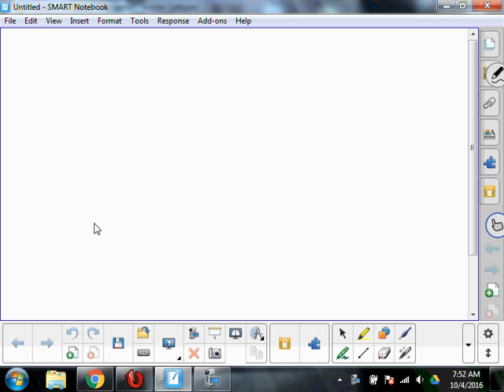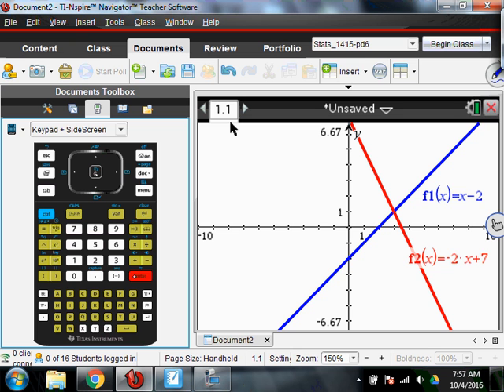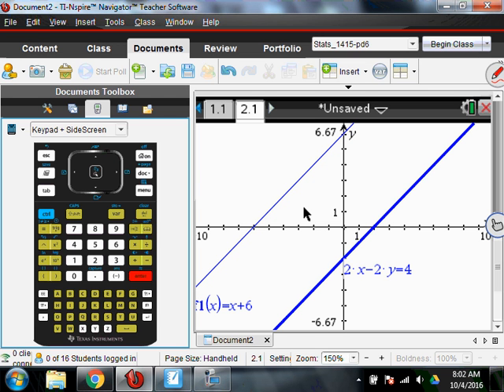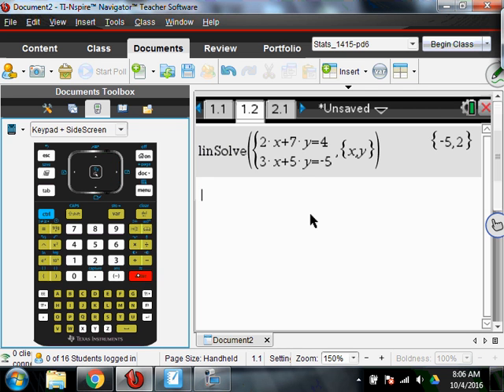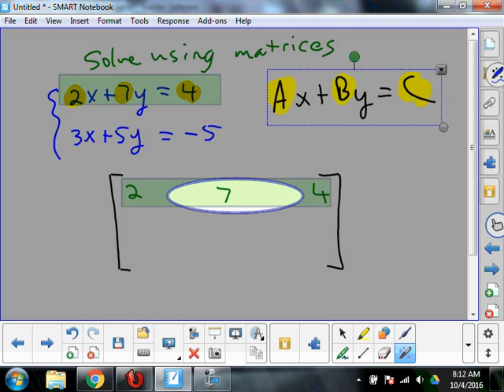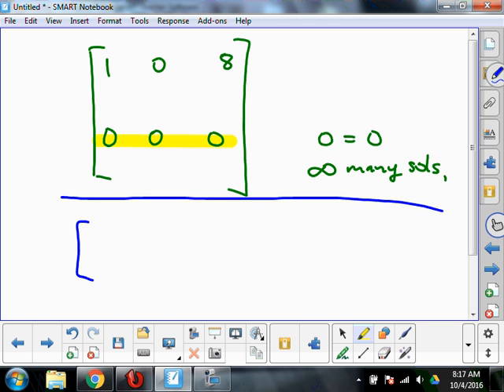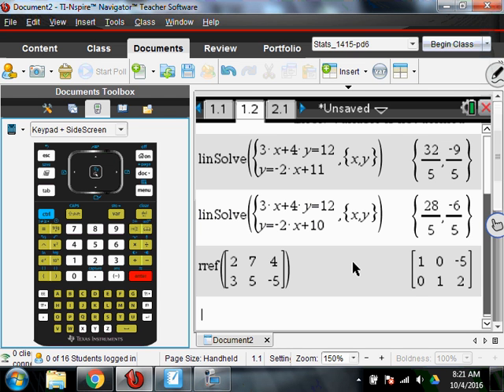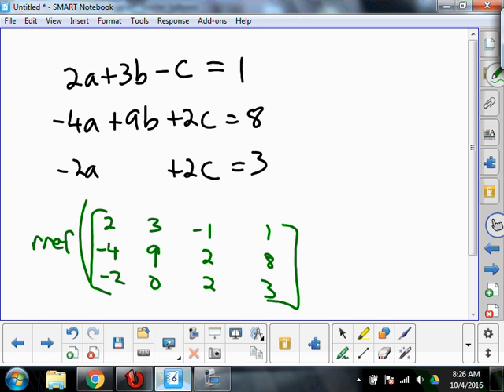Algebra II 3 6 Notes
Solving Systems Using the TI-Nspire with graphing, linsolve, and matrices